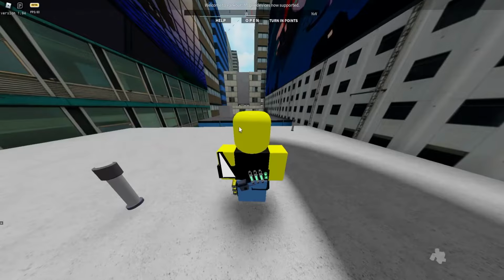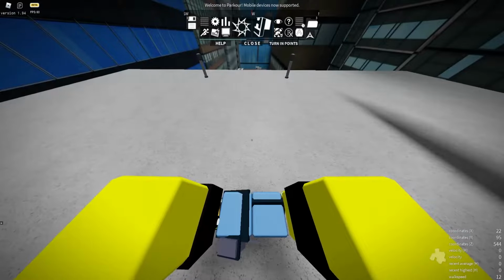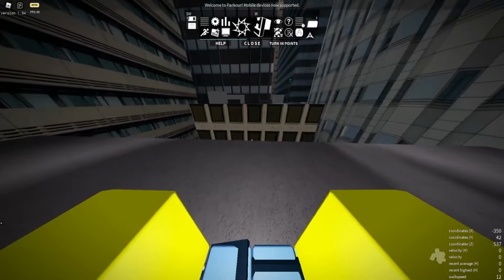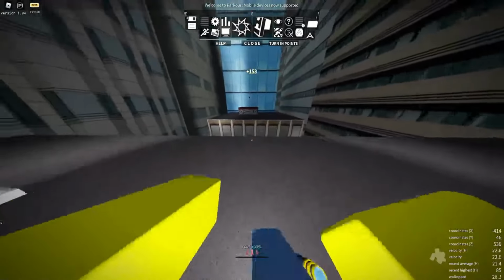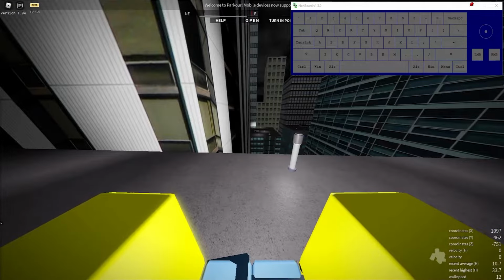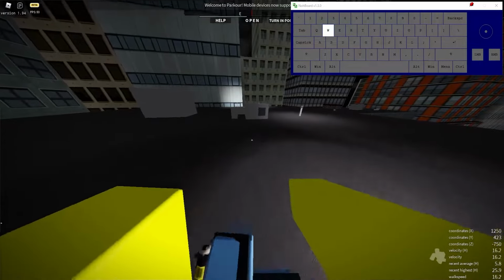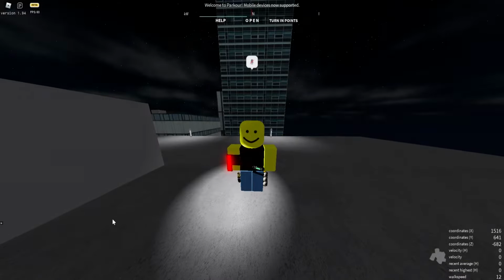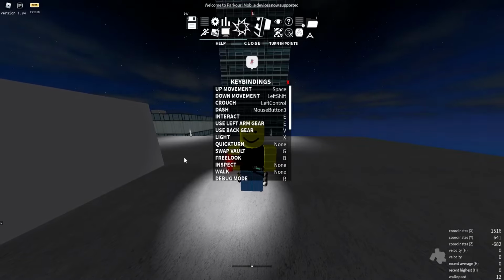The Beginner's Guide to Roblox Parkour